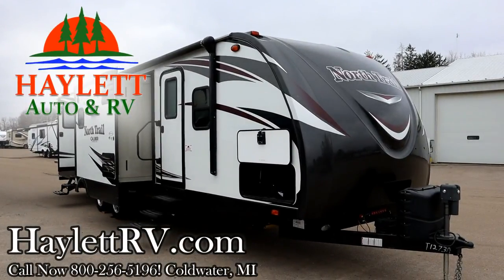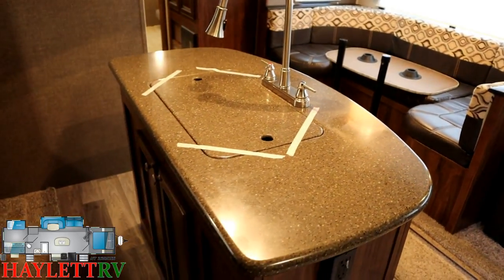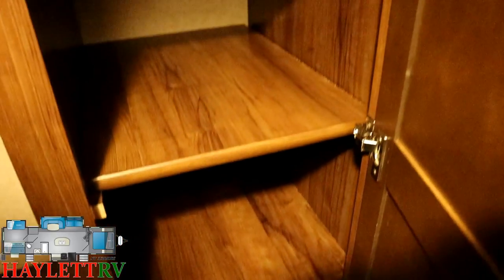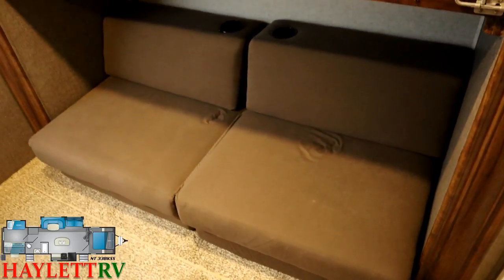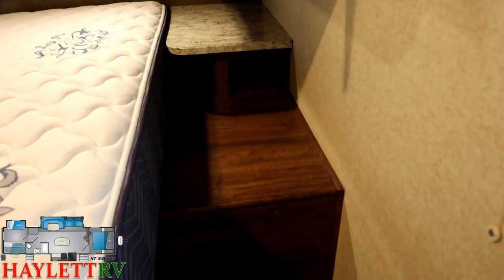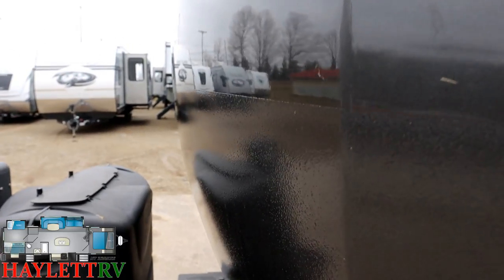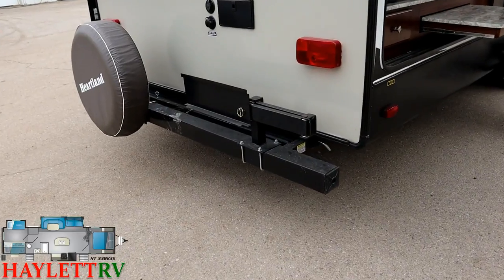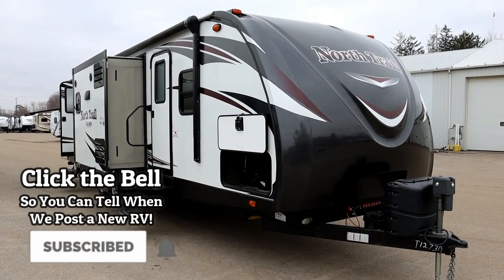(Sold) 2017 North Trail 33BKSS Travel Trailer